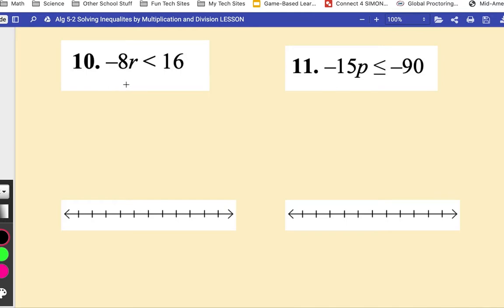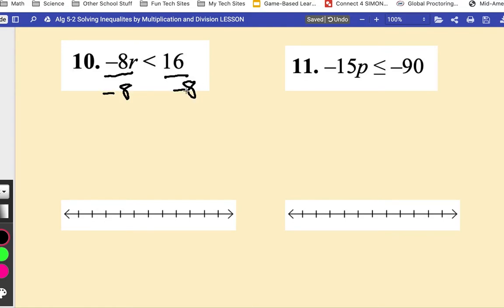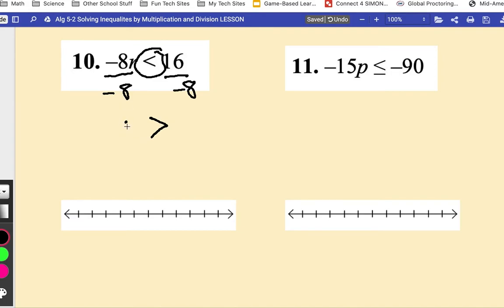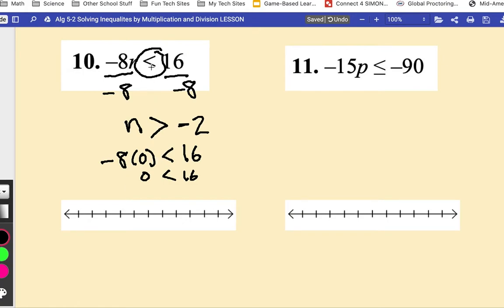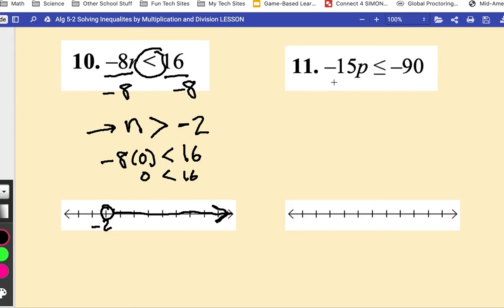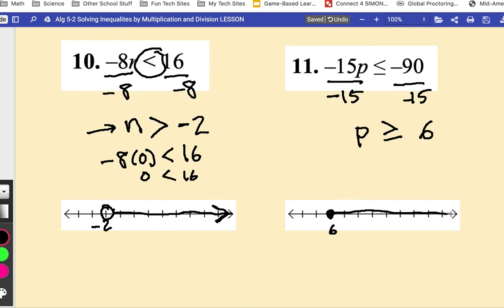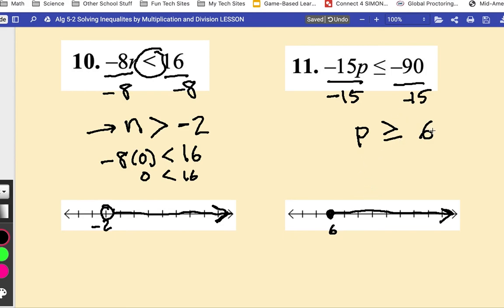Alg 5-2 Solving Inequalities by Multiplication and Division - Dividing with Negative Numbers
One -Step problem solving by division, but this time with negative numbers. Now, we have to flip those inequality signs around!